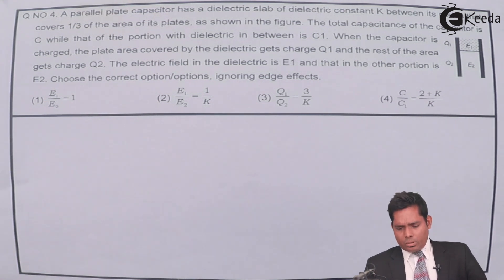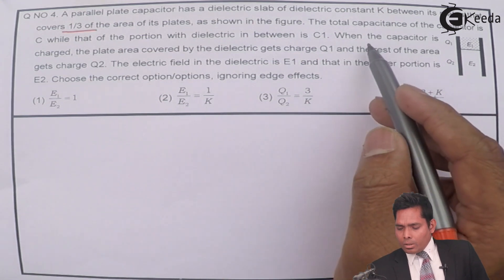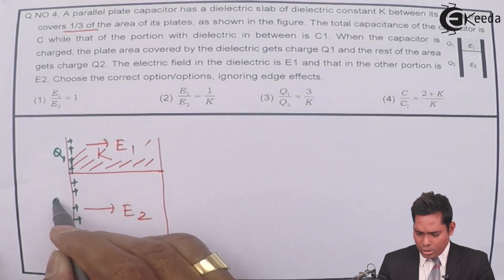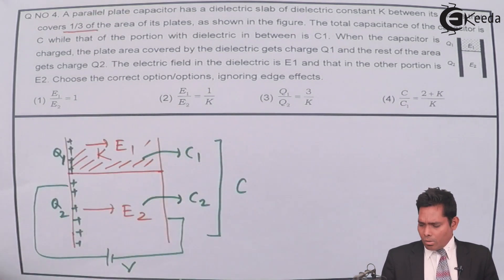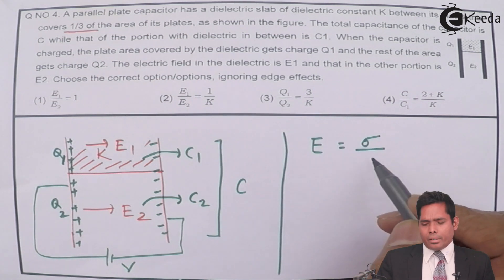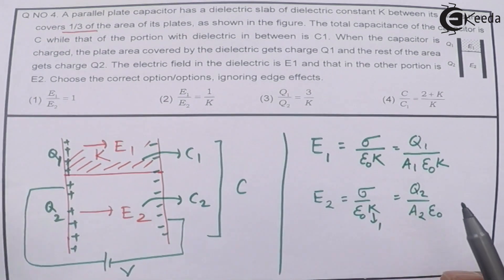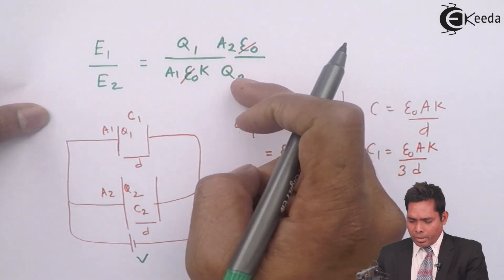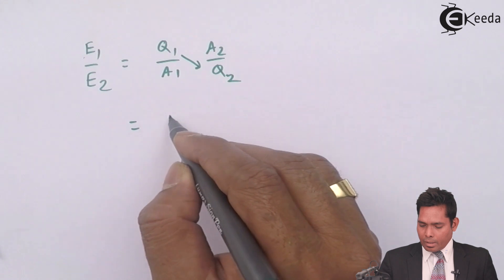IIT JEE Advanced 2014 Physics Solution - Question 4 - IIT JEE Advanced Physics Paper Video Solution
1) IIT JEE Advanced 2014 Physics Solution - Question 3 - IIT JEE Advanced Physics Paper Video Solution

1) IIT JEE Advanced 2014 Physics Solution - Question 5 - IIT JEE Advanced Physics Paper Video Solution

2) IIT JEE Advanced 2014 Physics Solution - Question 6 - IIT JEE Advanced Physics Paper Video Solution

Happy Learning : )